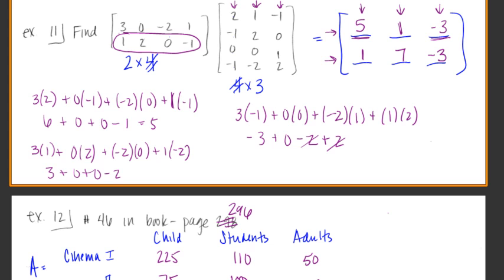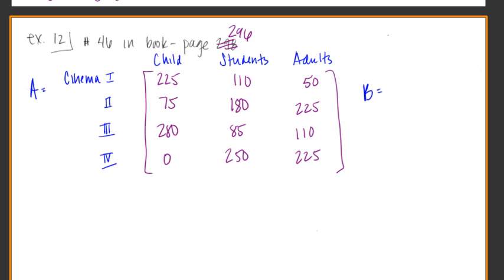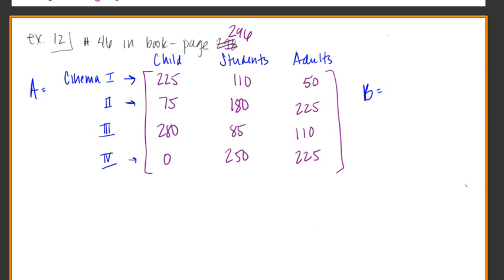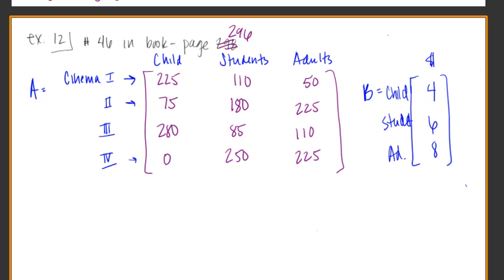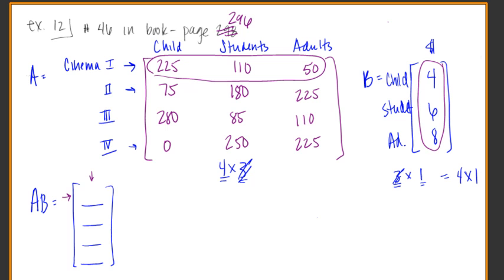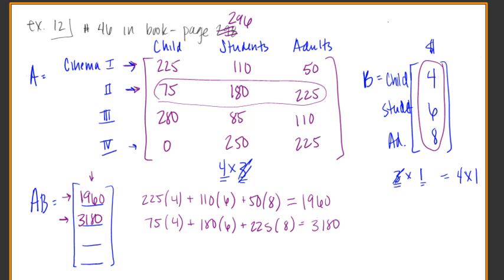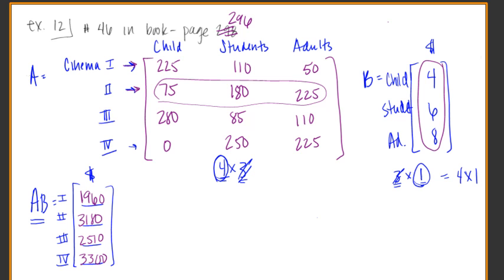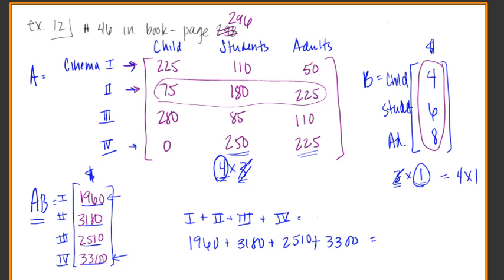1324 - Business Math I - 5.3, 5.4 & 5.5 - Part 5